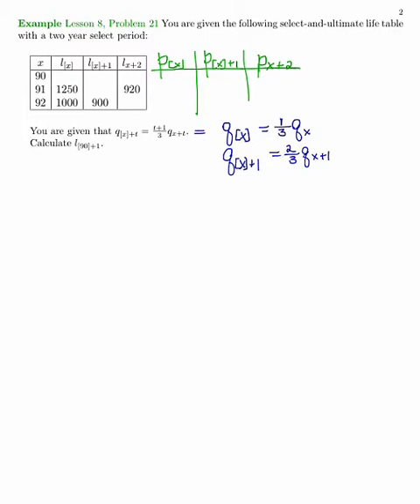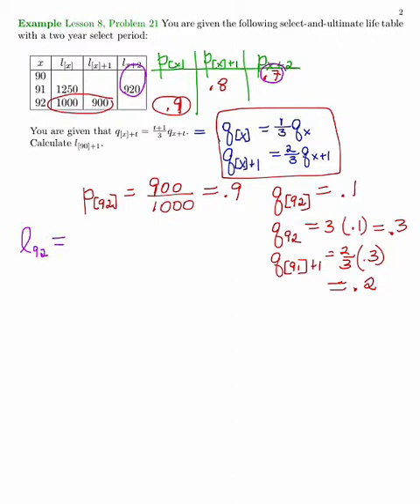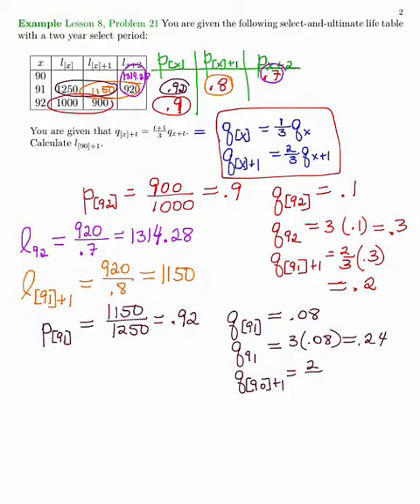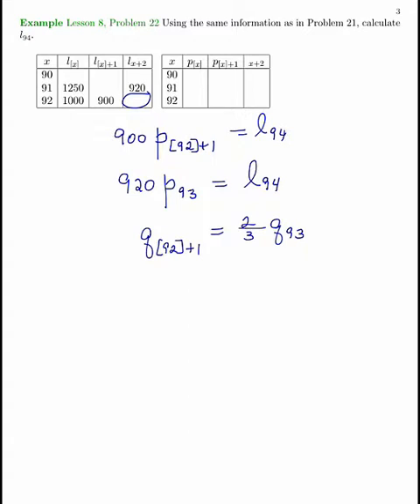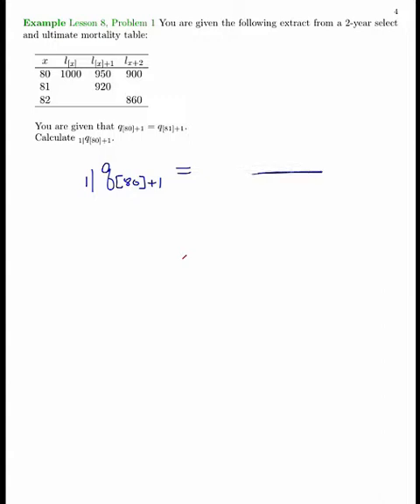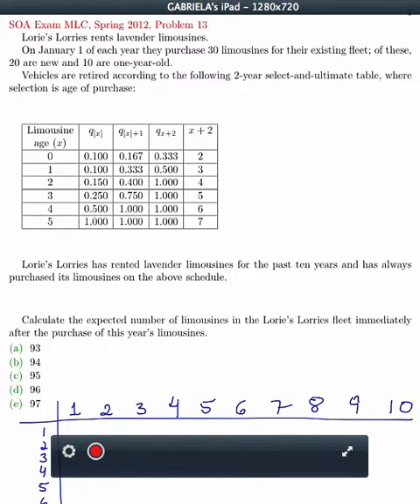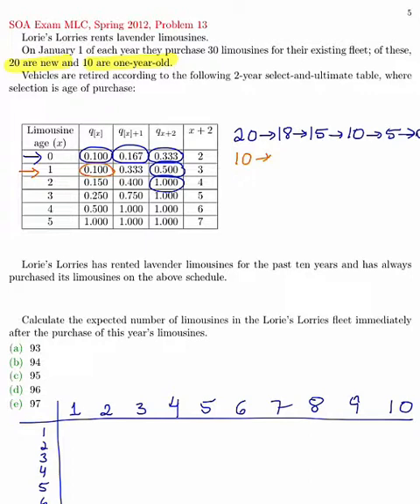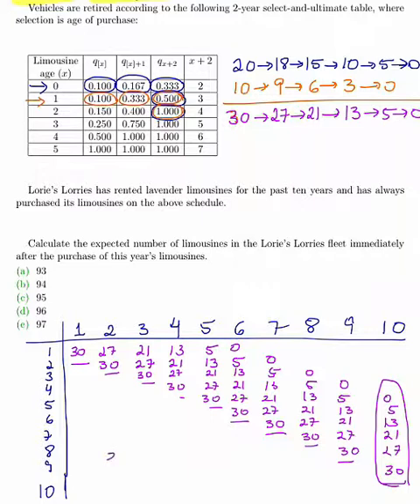Lesson 8, Extra Examples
Extra problems from Lesson 8, select and ultimate mortality